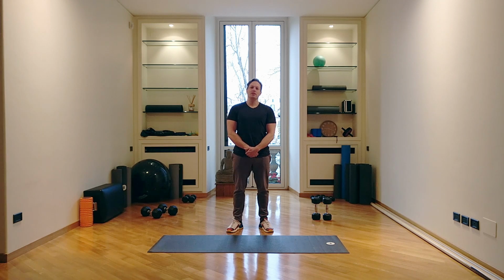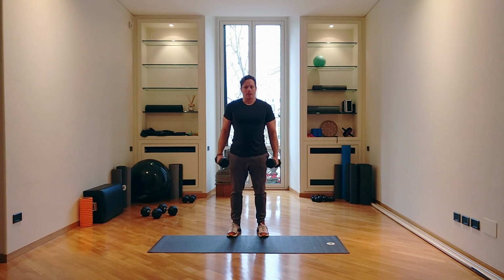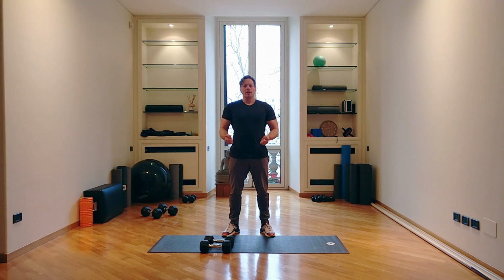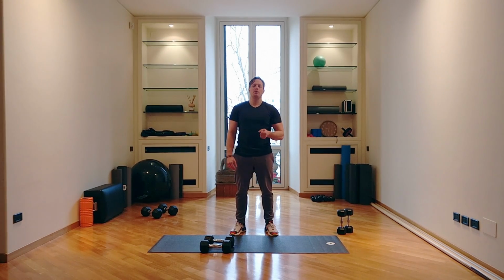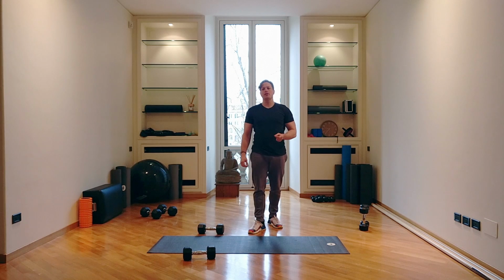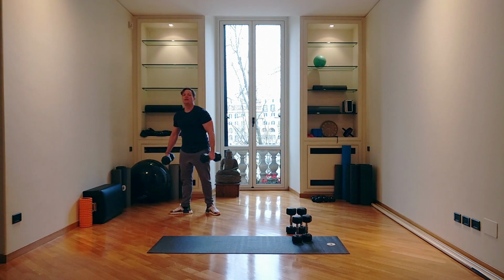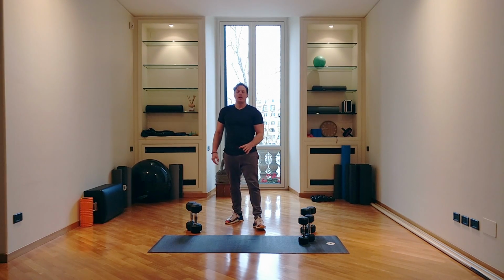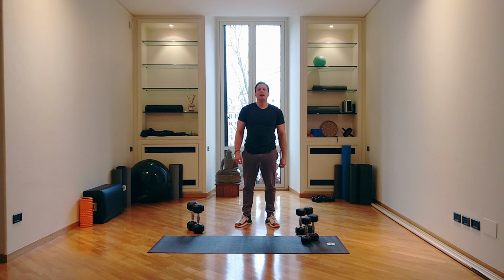Pyramids and Drop Sets / 30 Minute Arm WORKOUT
Pyramids and Drop Sets / 30 Minute Arm WORKOUT - These are intensity techniques allowing you to optimise your workouts with a limited set of equipment. In this video, Jon takes you through a 30 minute arm workout using these techniques. This video will be a helpful tool as a guide to use when you have access to a gym with multiple sets of weight and will allow you to progressively overload to insure that you will get stronger and have great results.